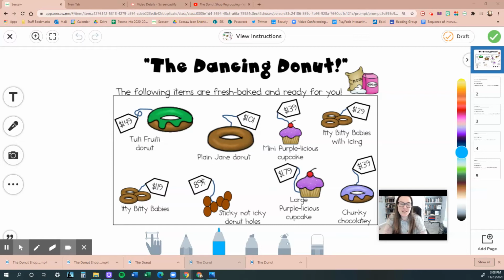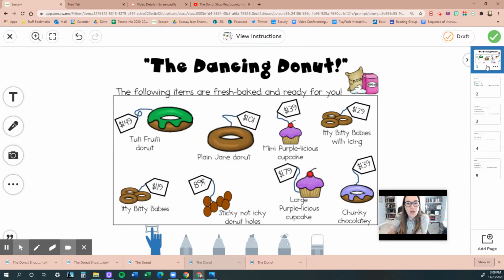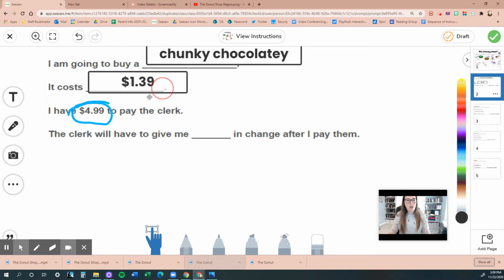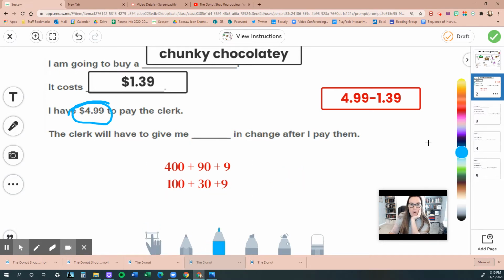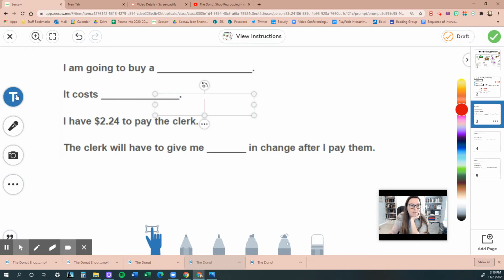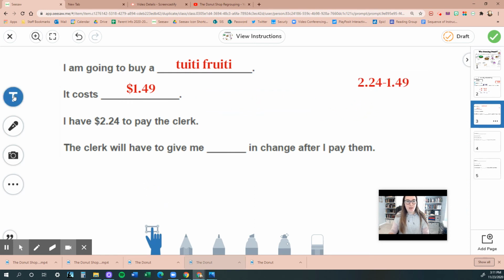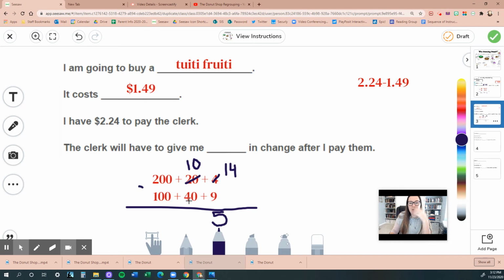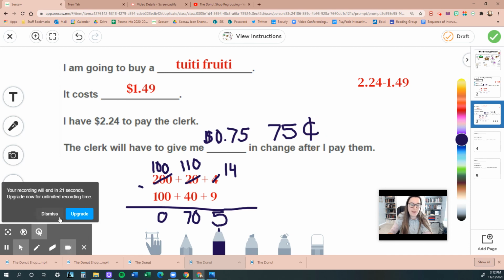The Donut Shop Expanded Form